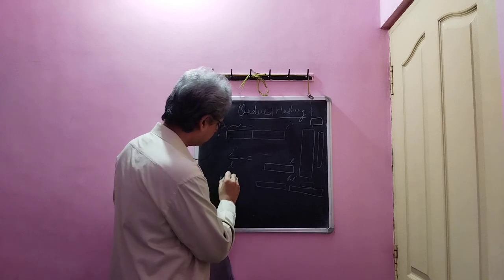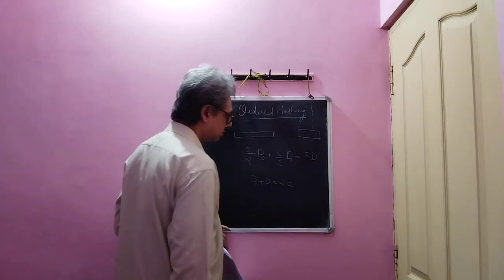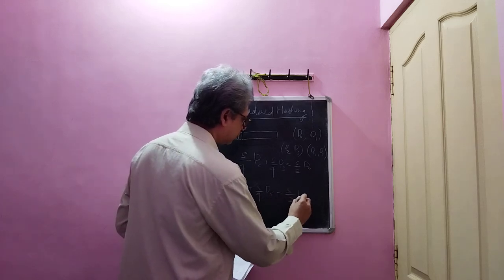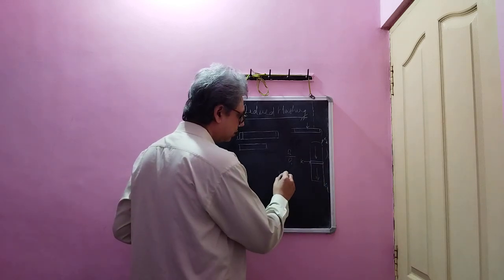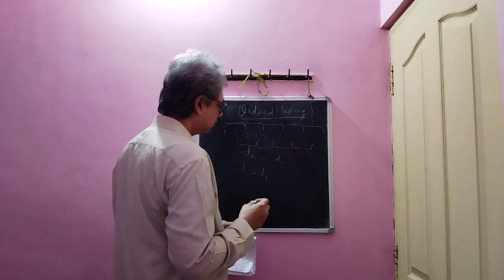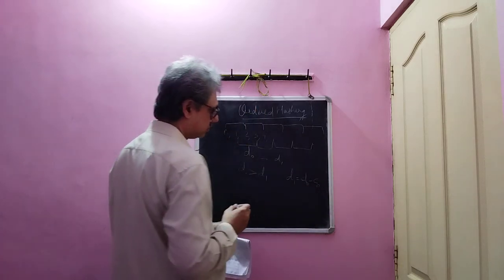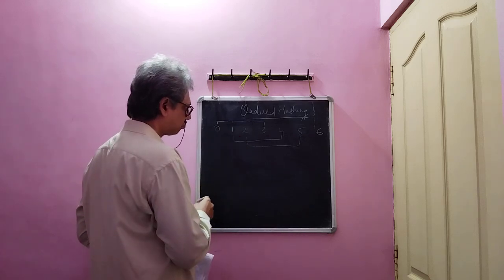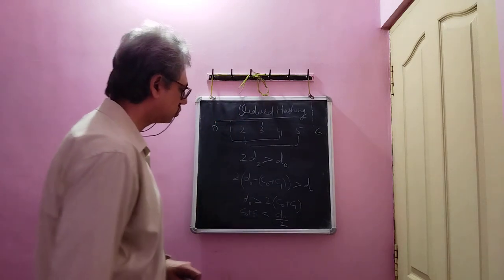Introductory Dynamic Ordered Hashing.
This video is a nascent, somewhat basic and beginners attempt at trying to define a customized, tailored ordered hash function when the set of keys is already known.